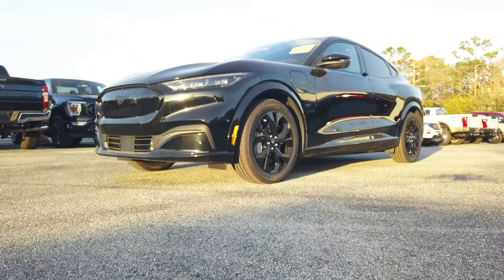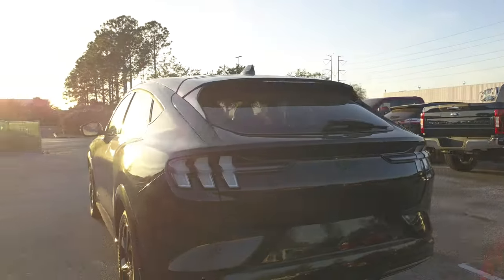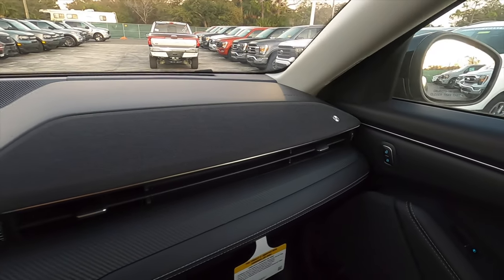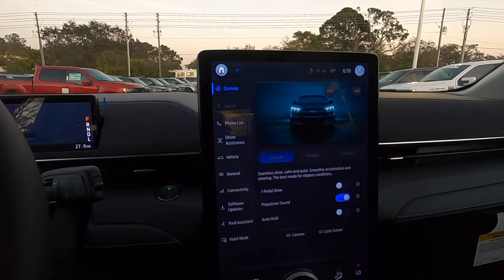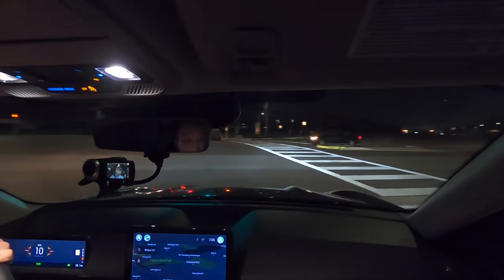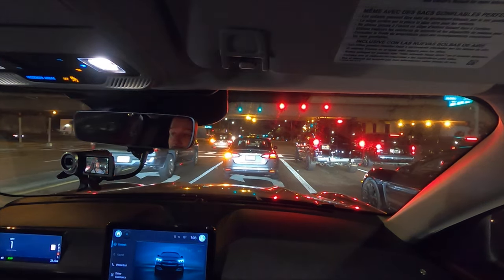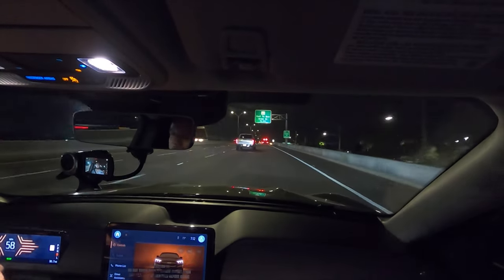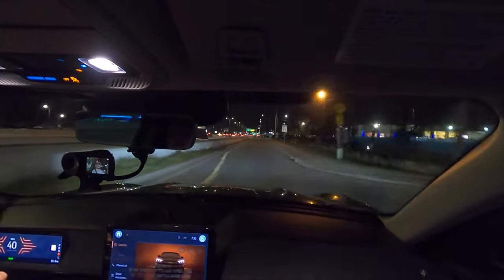Is the 2023 Ford Mustang Mach e SUV a REAL Mustang :All Specs & Test Drive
In this full review I will explain all the specs of the 2023 Ford Mustang Mache then take it for a test drive. The Mach-e is an EV Mustang that can charge in 10 hours giving 290 mile range, huge center touchscreen but it still can not be the Tesla Model Y and has a lot of quirks which will bring me to my pros and cons.